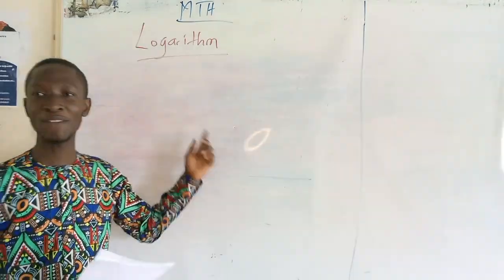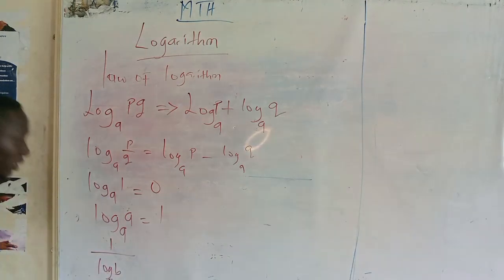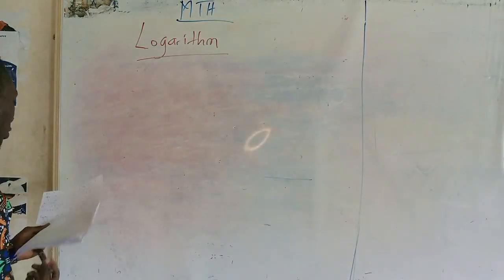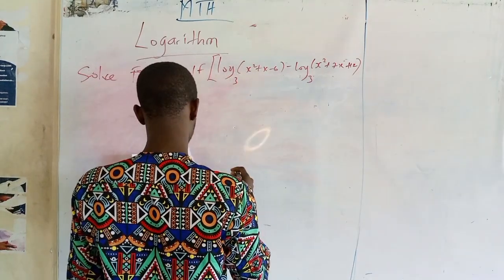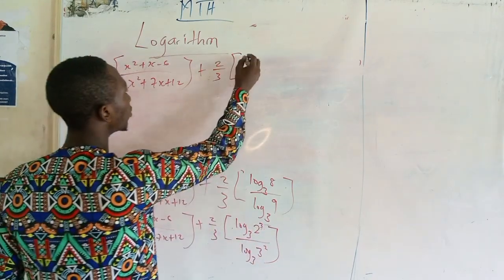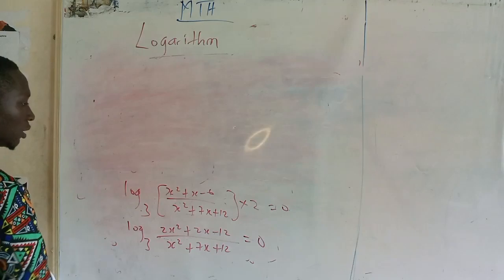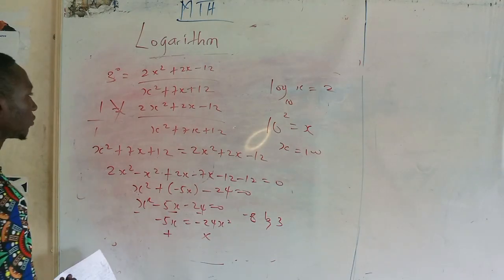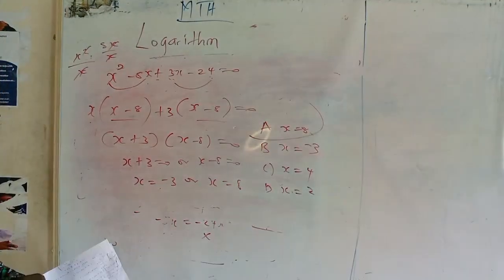Calculation on Logarithm Made Easy By Dr Sammy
Maths Made Easy by Dr Sammy Glory be to God